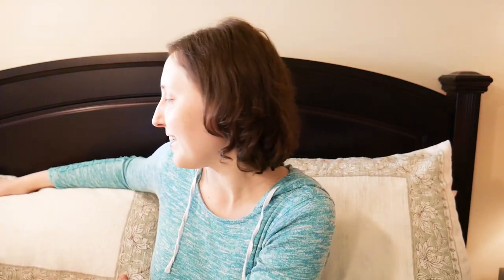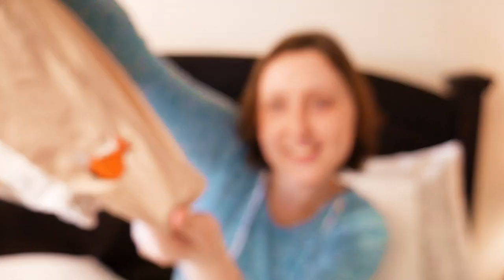My Hormone Therapy Experience & Side Effects | Breast Cancer | My Cancer Story - Samantha Lynn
Even though I finished active cancer treatment in 2019, I am still on hormone therapy since my breast cancer is hormone receptor positive, meaning it feeds on estrogen and progesterone. These medications improve my survival chances, but they also cause a lot of side effects.

Medications I take: Letrozole, Zoladex, Ribociclib, Zometa
Diagnosis: Stage 4 Metastatic Breast Cancer ER+, PR+, HER2-

If you are interested in my cancer story (breast cancer at 22), check out this playlist

00:00 Welcome!
00:51 What is Hormone Therapy?
02:46 Medication I Take
04:32 Side Effects of Hormone Therapy
13:46 Thank you!